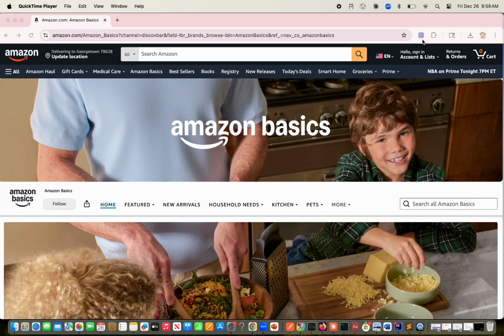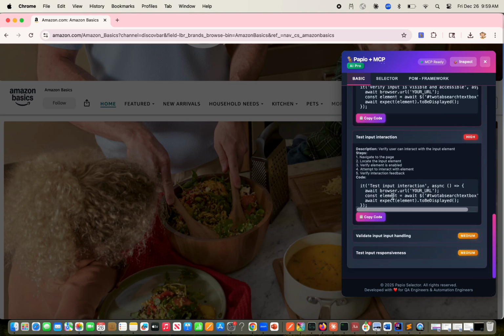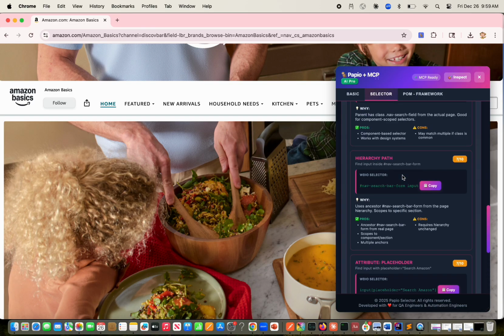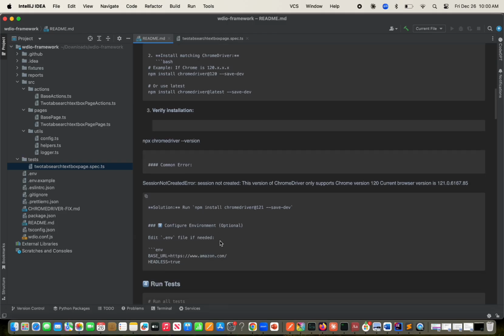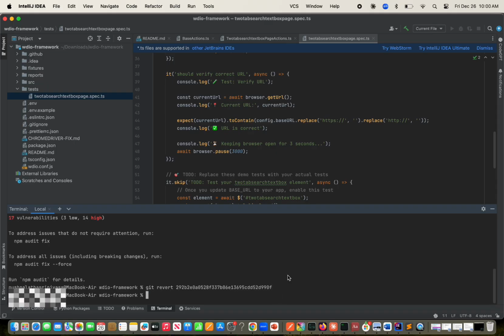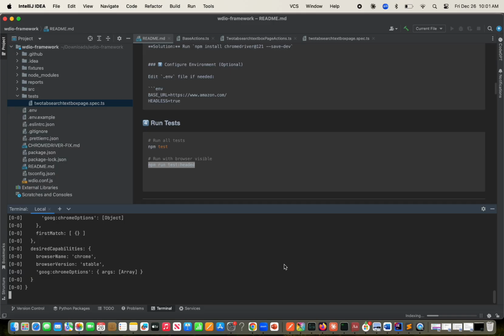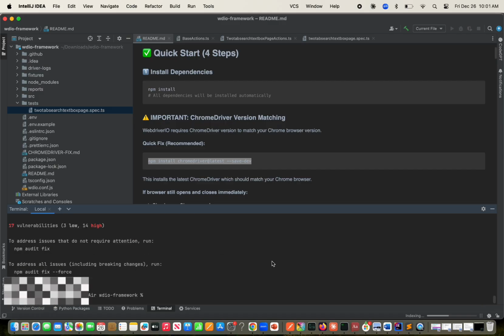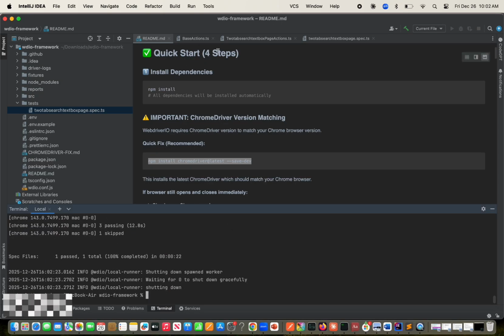Papio Selector Training Video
This video will go over the features of Papio Test Framework Generator